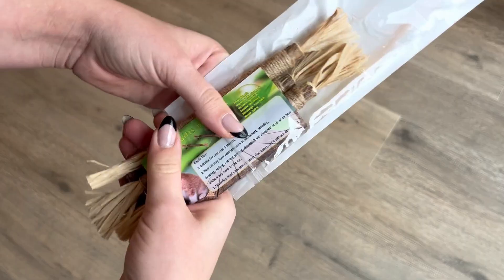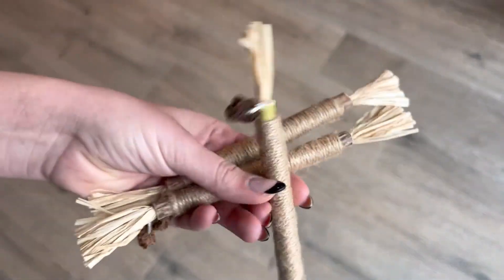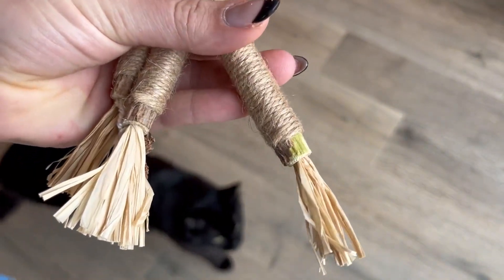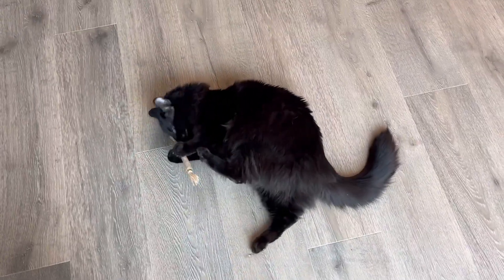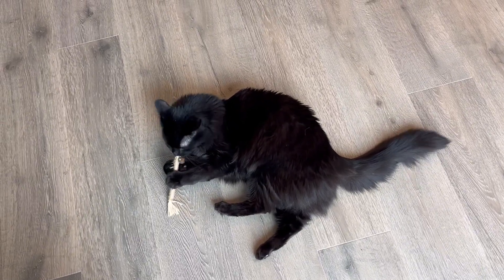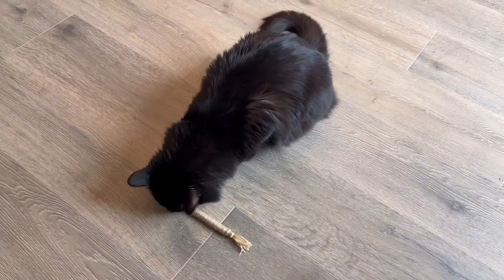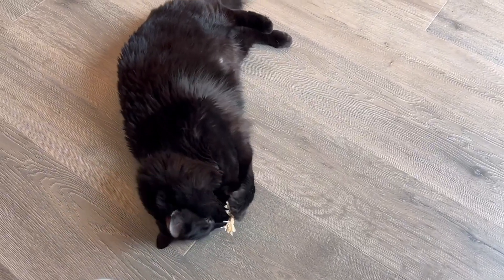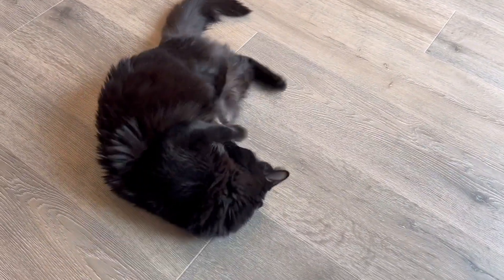3 Pack Silvervine Cat Toy, Silvervine Sticks Cat Toys for Indoor Cats Review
3 Pack Silvervine Cat Toy, Silvervine Sticks Cat Toys for Indoor Cats Review